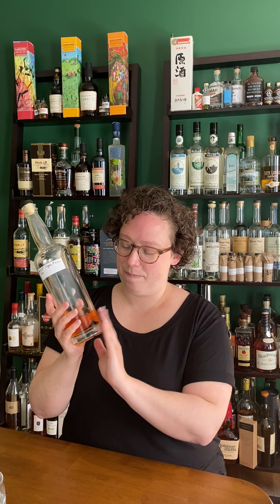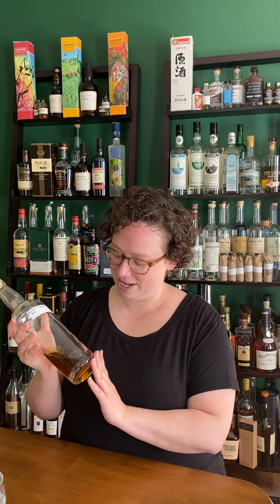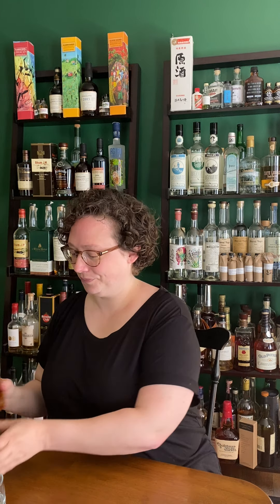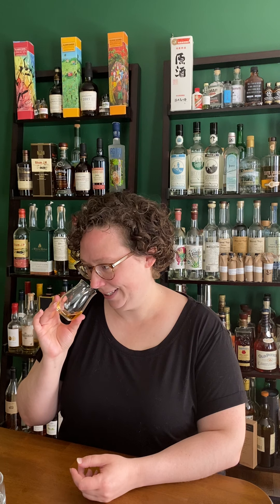L'Alliance (Distiller's Drawer 2020) (Rum 1 of 7)